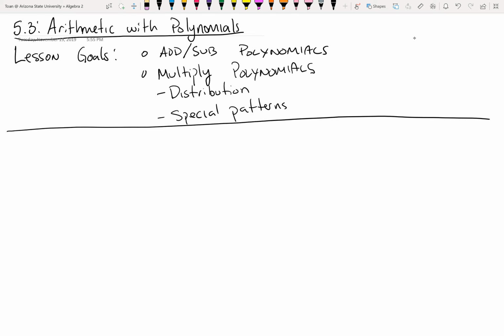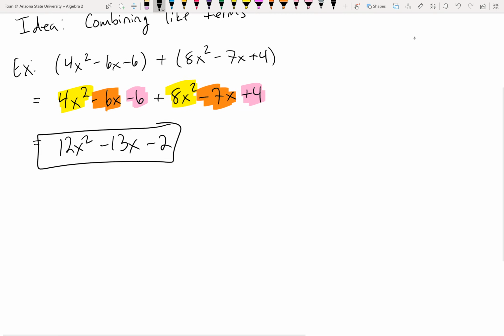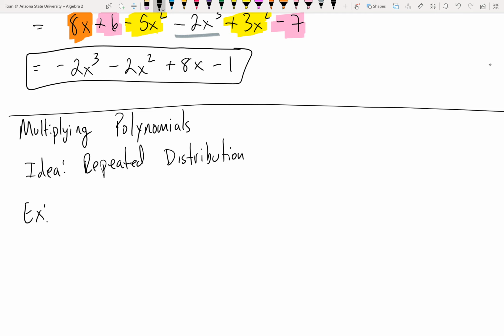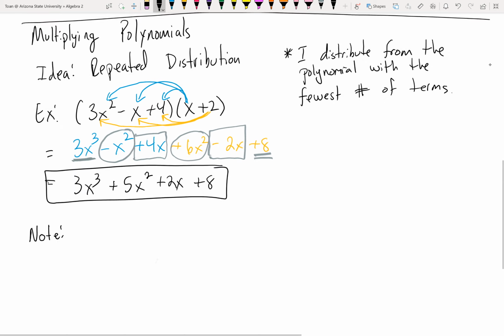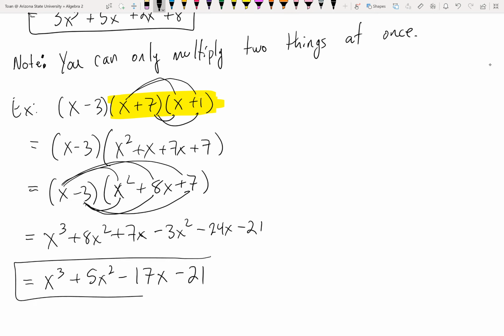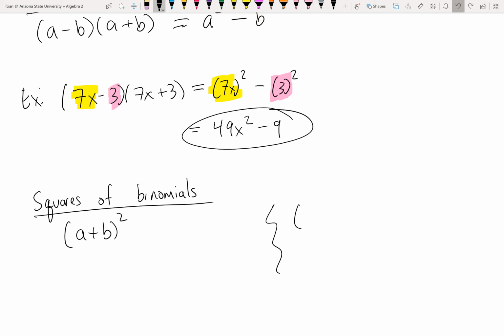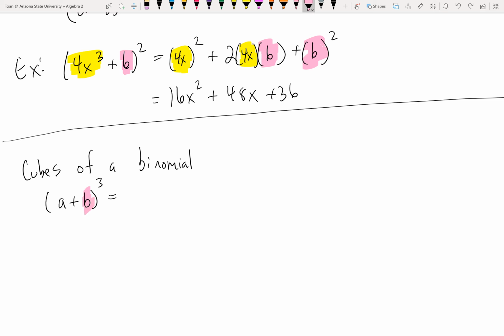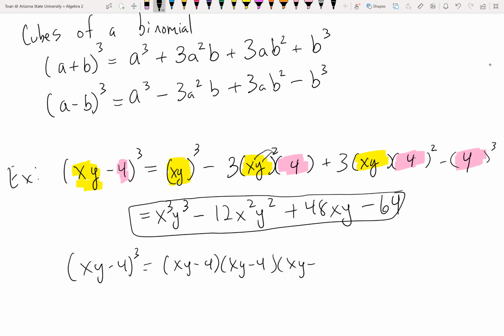A2 5.3 Arithmetic with Polynomials